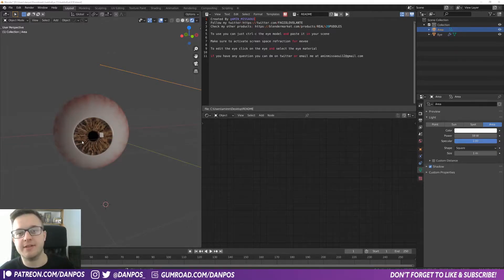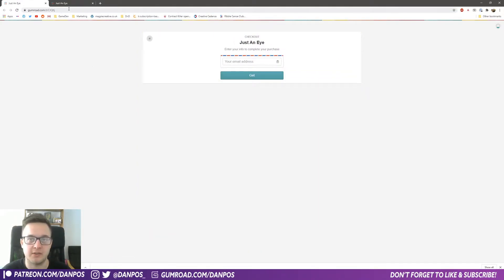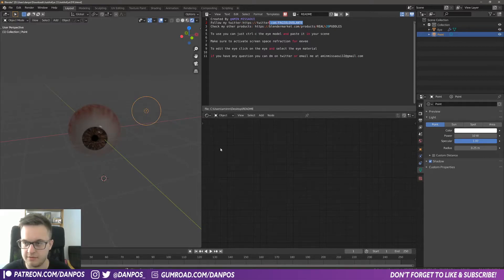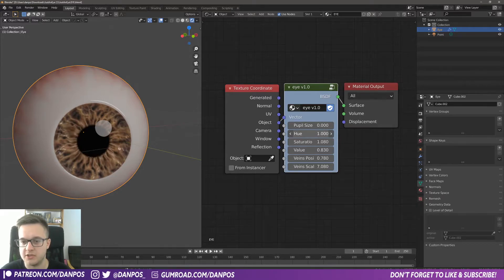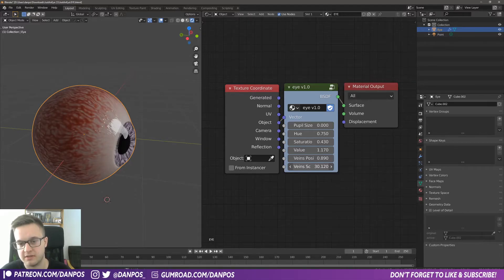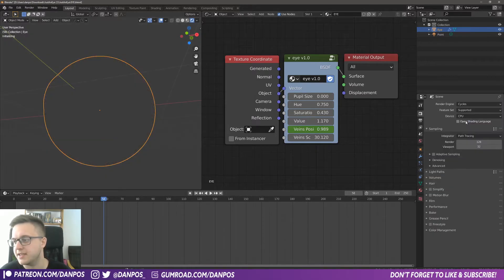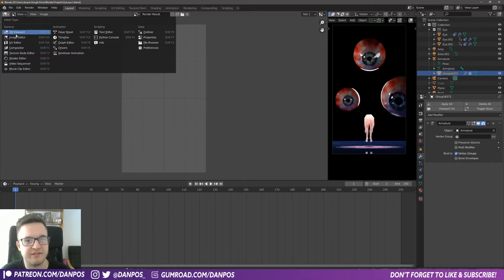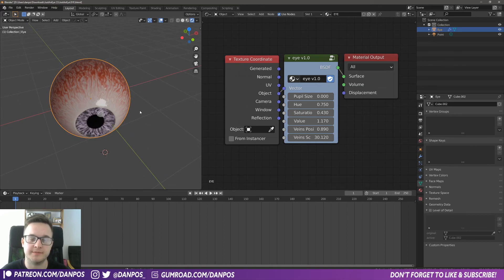Blender Eye Tutorial: This FREE PROCEDURAL EYE SHADER works with EEVEE - Blender Eye Shader Showcase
🚨 Wishlist Revolocity on Steam! 🚨 This Blender eye tutorial will show you how to get a free procedural eye shader which you can use in your projects. This procedural eye shader has a range of settings that mean you can get a range of beautiful or creepy eyes in blender - all for free!